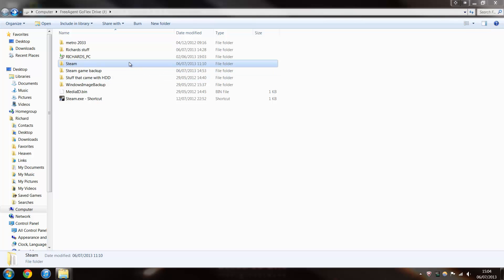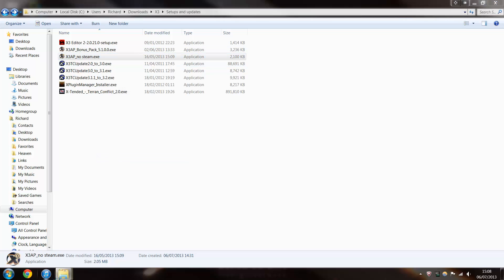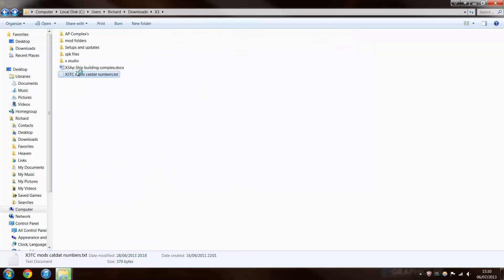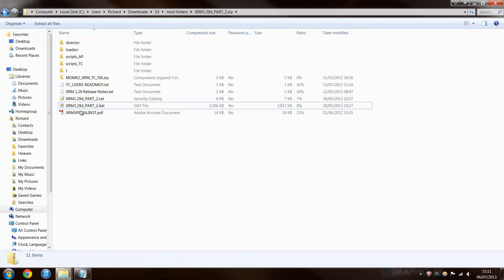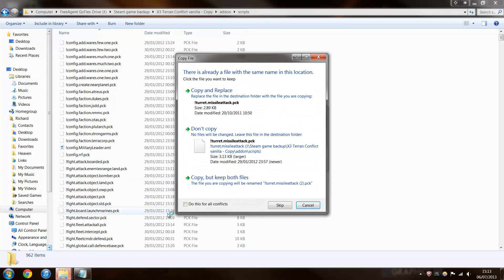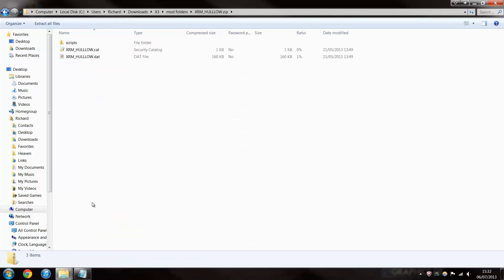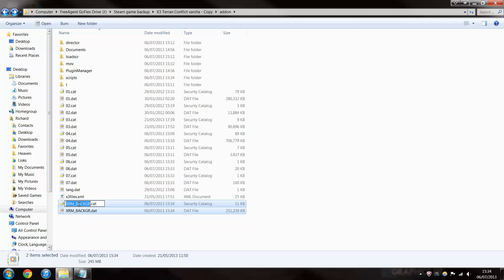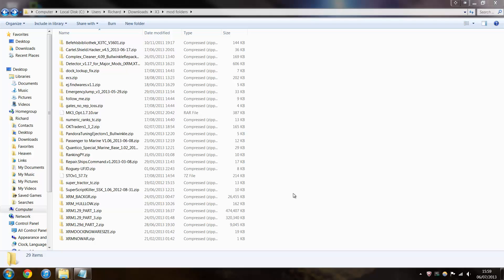X3TC/X3AP installation guide for XRM version 1.29d (and 1.30b)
This is a guide to installing the XRM total conversion mod using version 1.29d (Still works with the new release or v1.30b). The installation procedure may change with future updates. As always thanks to Paul Wheeler and Mizuchi for their amazing mod.

I hope that you find this guide helpful :)